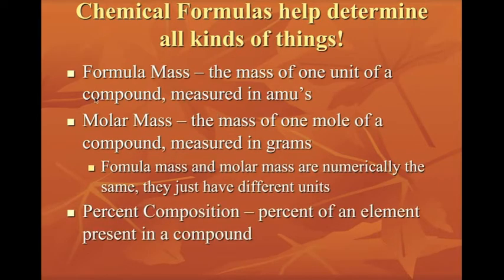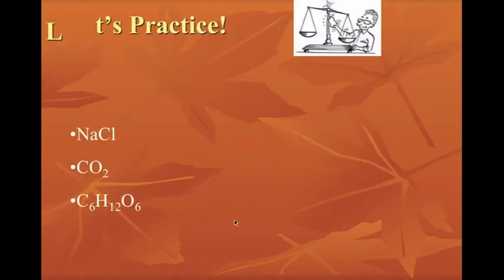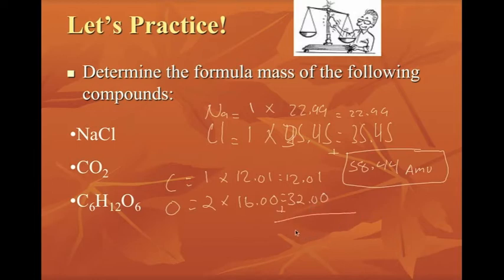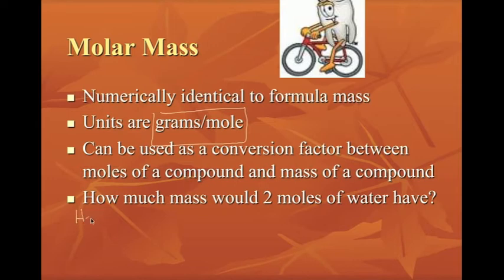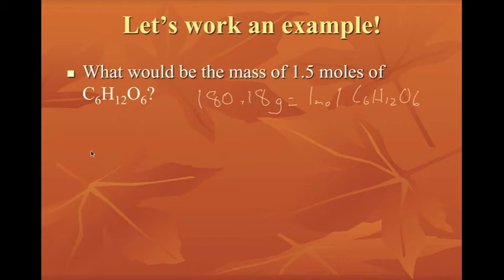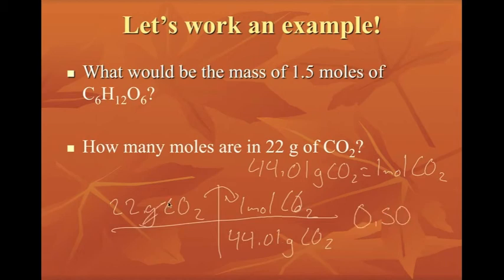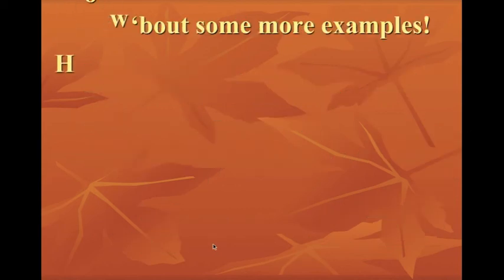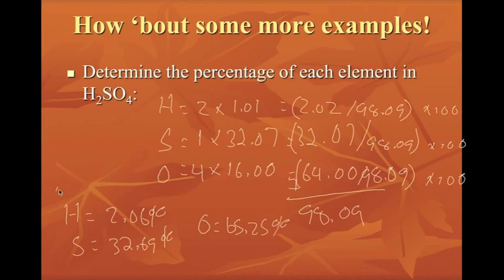Chapter 7.3 Percent Composition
In this video, we will be discussing how to calculate precent composition. Specifically we will discuss how to calculate formula mass, molar mass, and then we finish out with determining percent composition. I also threw in some conversions problems with moles and mass.